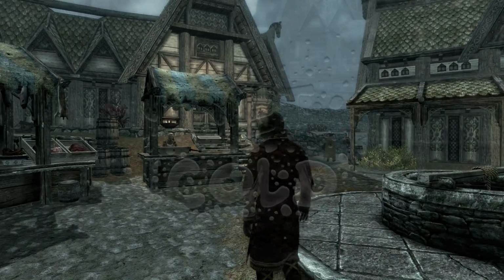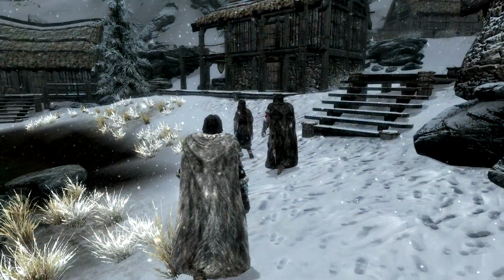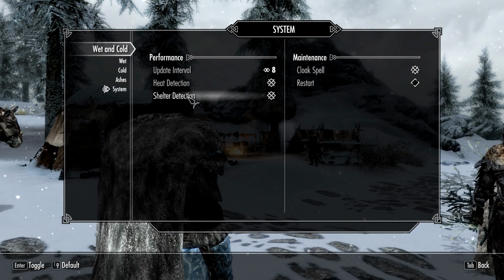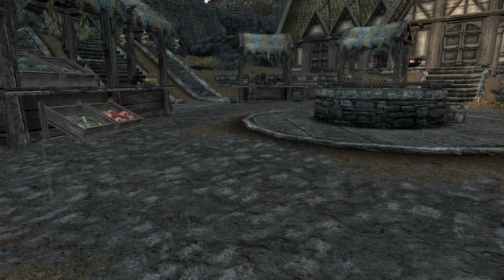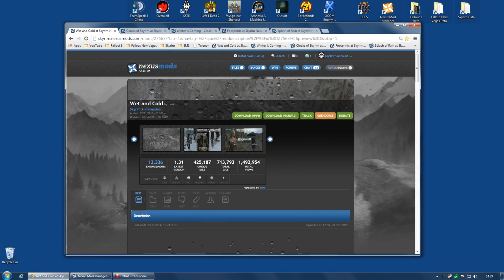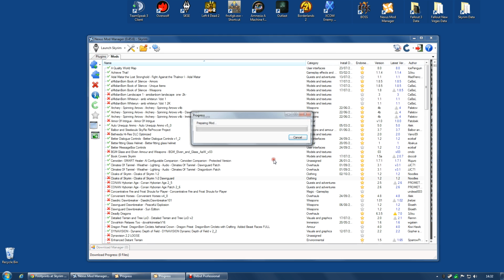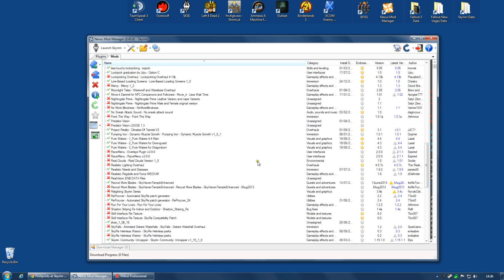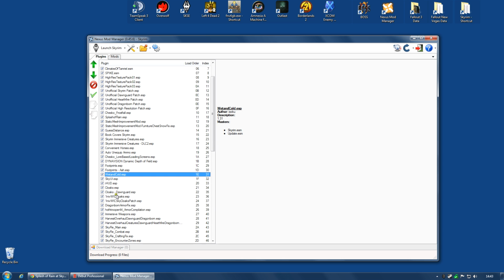Beginner's Guide to Modding Skyrim - Part 8 : Immersion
In this video I show you a number of mods that help immerse you in the Skyrim experience.

5. Winter Is Coming - Cloaks

Thumbnail is 'Another bright day' courtesy of Epzaos.